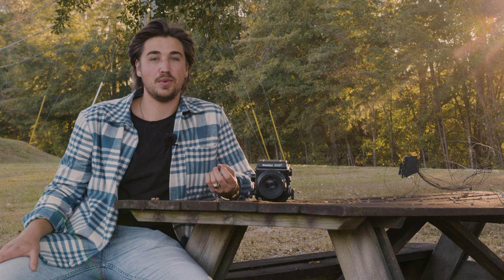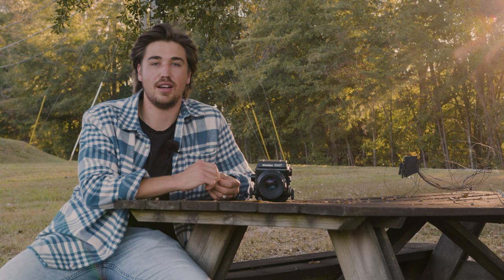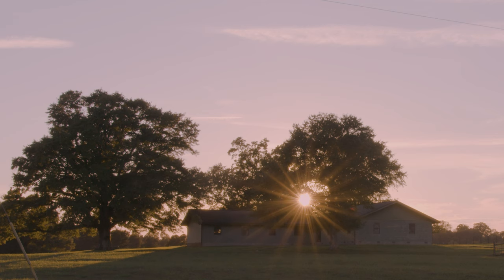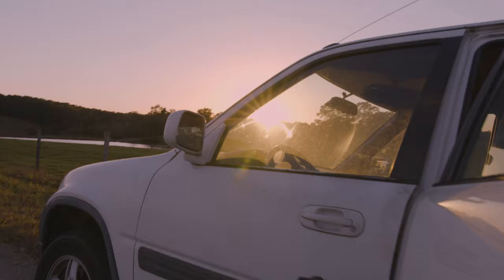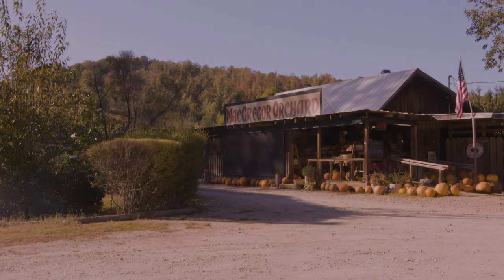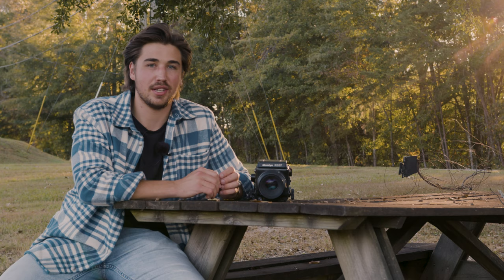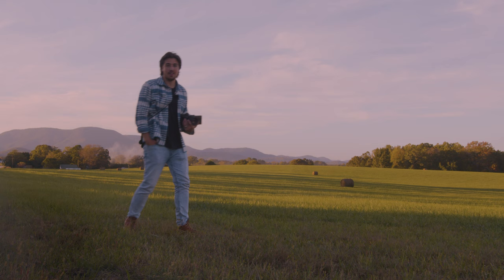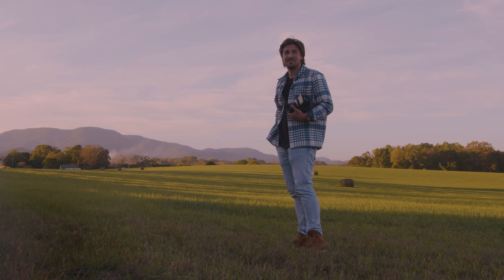A Day of Photography in The Deep South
In this episode, I explore my own backyard, The Deep South. I love driving the old country roads, with a camera on my passenger seat. Ready at any moment to pull over and take some photos. Going into open fields, walking trails, and stopping by orchards to pick up some fresh apple cider. I decided to shoot with my Mamiya RZ67 and a few rolls of Kodak’s Portra 800, which allows me to shoot closer to Golden Hour without the use of a tripod and a cable release, but as you know, those things still came to use in this episode. When I leave the house with Portra 800, it just gives me extra confidence that I won’t have to cut the day short, from lack of light. When I am forced to shoot a landscape at a shallow aperture, I feel like I’m wasting film.

I won’t lie, I love shooting up here, but recently I’ve been wanting to explore some new landscapes. I’m thinking about going deeper into North Carolina for the next video. I’m hoping to catch some of their fall colors before all the leaves fall, and go back into the earth.